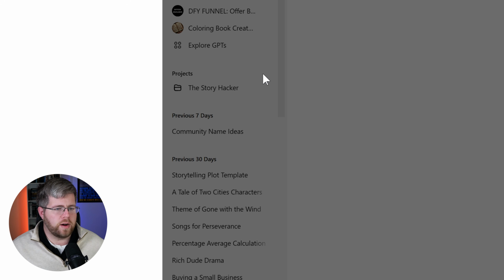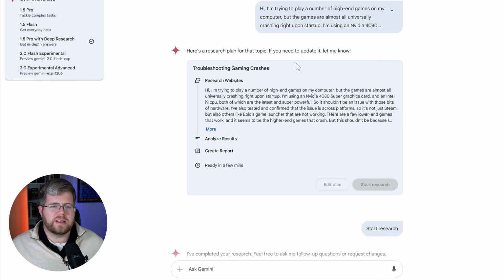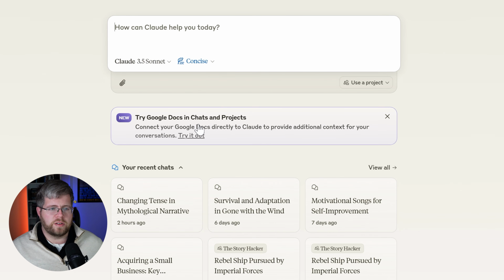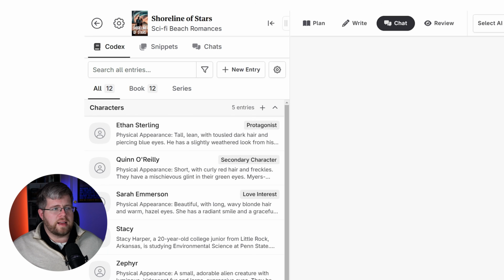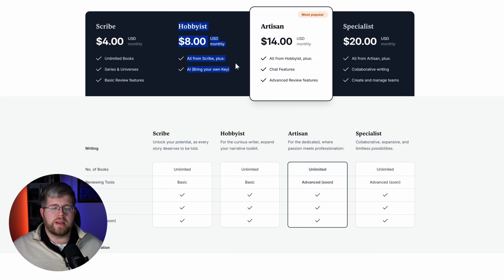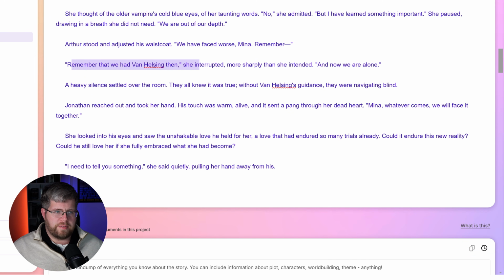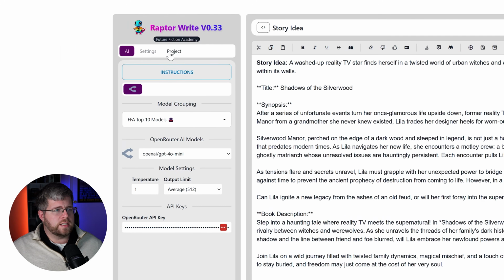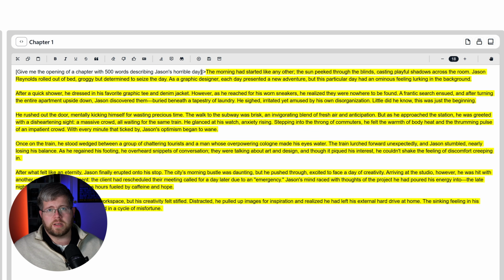The Best AI Tools for Writing Fiction in 2025